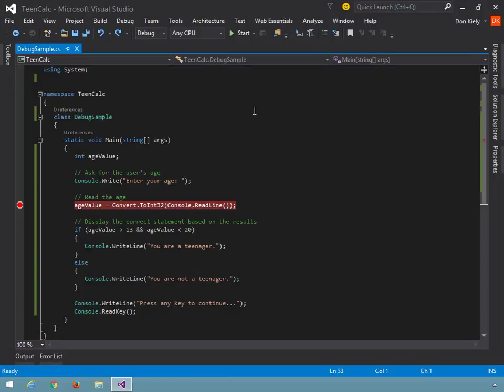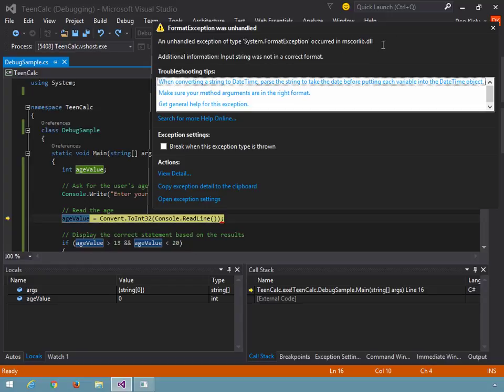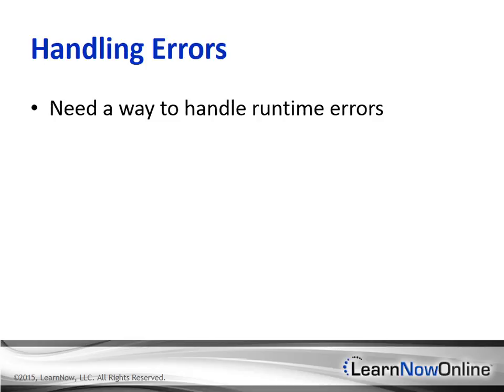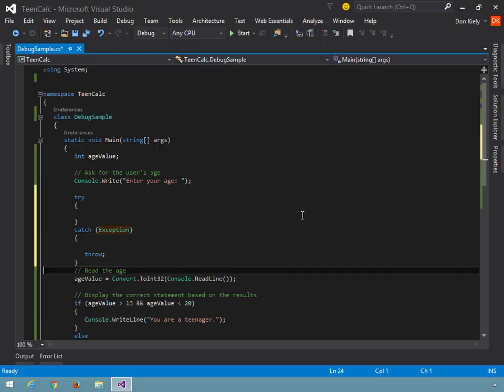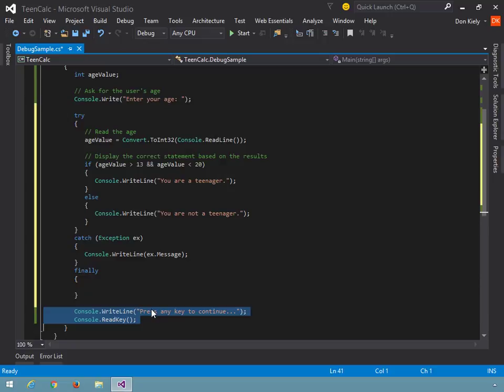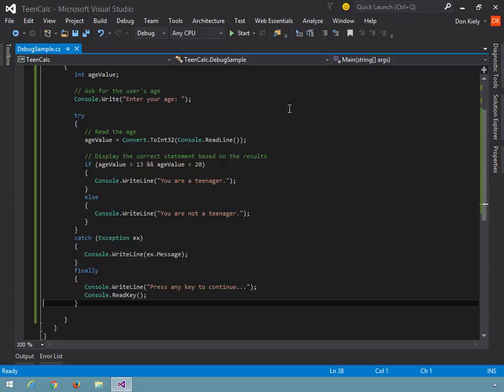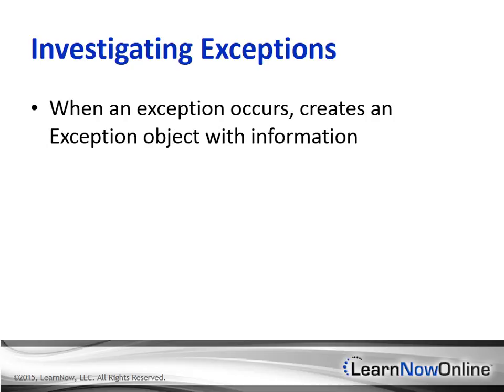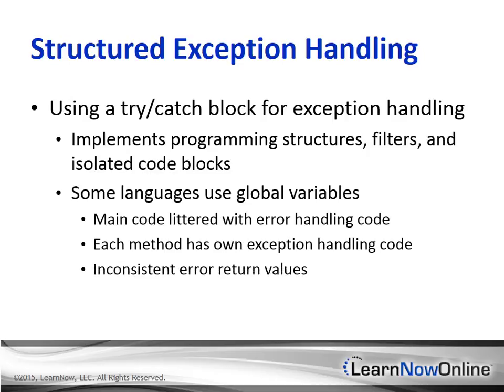Programming C# 6, Part 02 Your First App Player LearnNowOnline 4 2